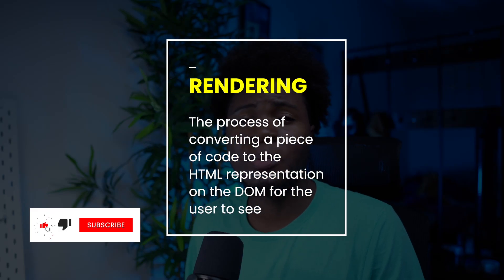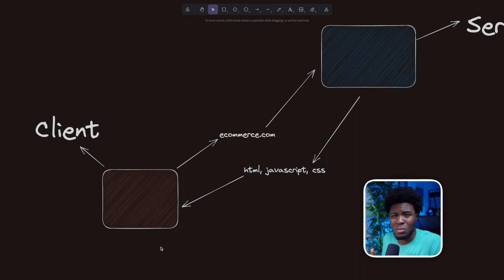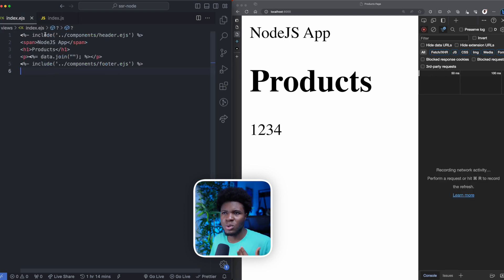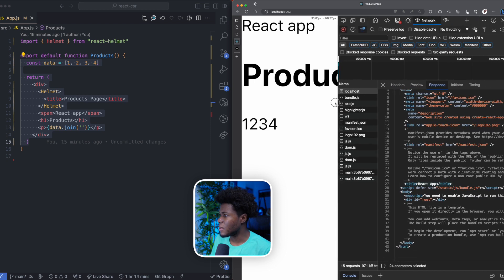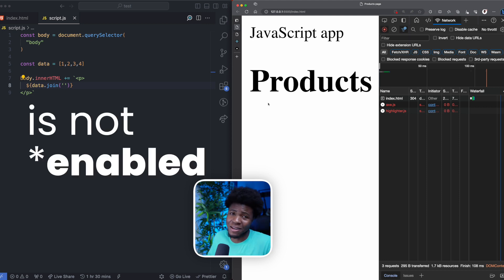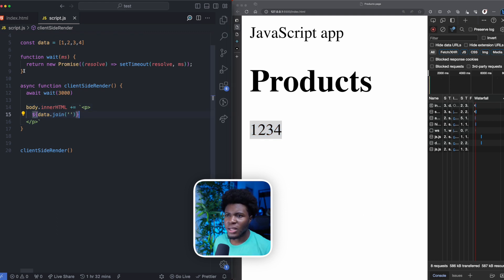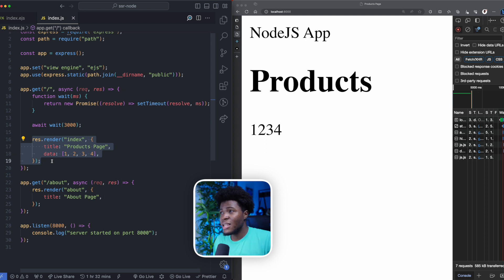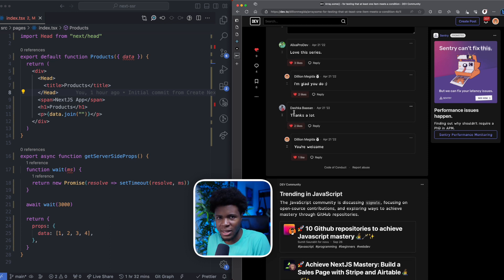Client-Side vs Server-Side Rendering, Simplified with JS, NodeJS, React & NextJS examples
Client-Side and Server-Side Rendering are one of the most popular concepts in Web Development; and these techniques are especially applicable to the way we build applications with frameworks.

In this video, I simplify the difference showing examples with Vanilla JS, NodeJS, React and NextJS